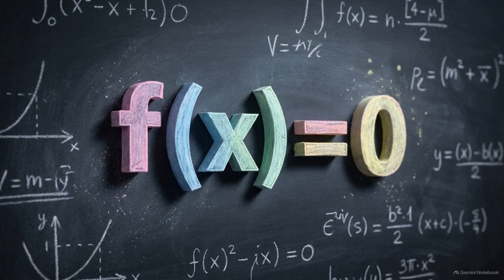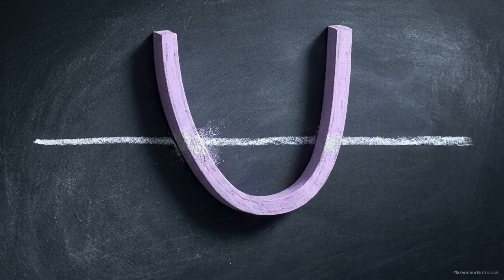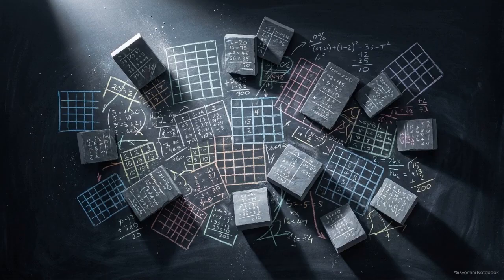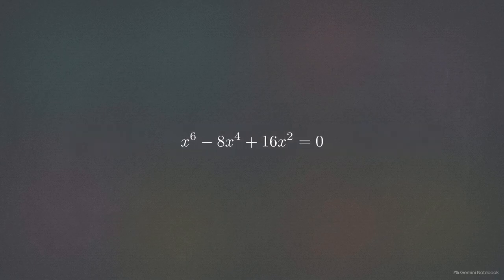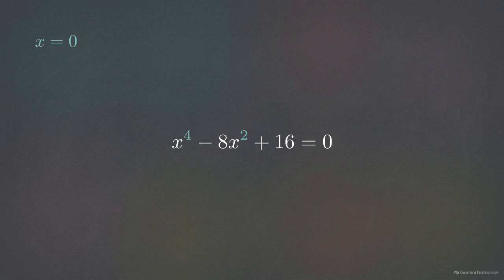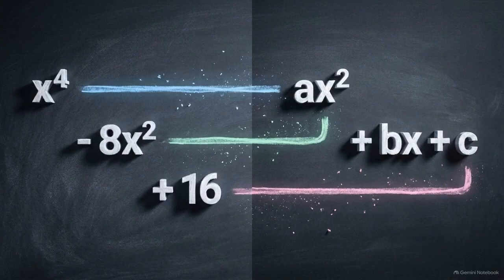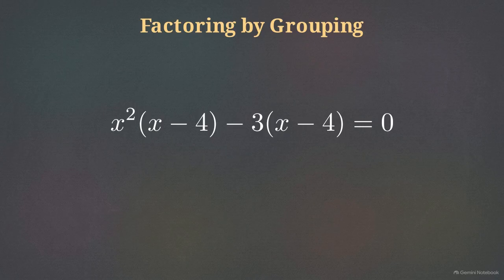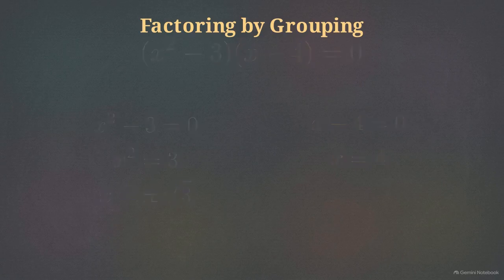Scaling Complexity: The Factoring Hierarchy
The mathematical process of identifying the zeros of polynomial functions, which are the specific values of $x$ that make the function equal to zero. These zeros correspond to the x-intercepts on a graph, and while they are easily found for quadratic equations using formulas, higher-degree polynomials often require factoring techniques. Crucial strategies mentioned include extracting the greatest common factor, using factor by grouping, and applying trinomial factoring to simplify complex expressions. When algebraic methods become too difficult, the source suggests using trial and error or digital graphing tools like Desmos to visualize and confirm the roots. Through various examples, the material demonstrates how to set a function to zero, solve for its factors, and verify the resulting intercepts.